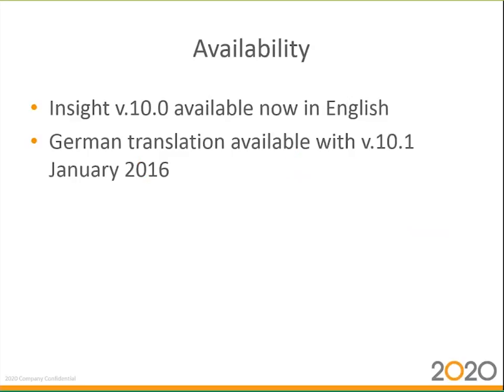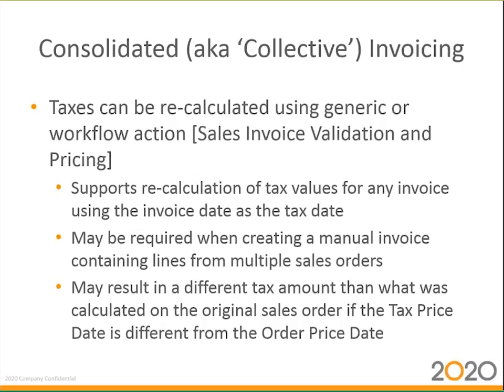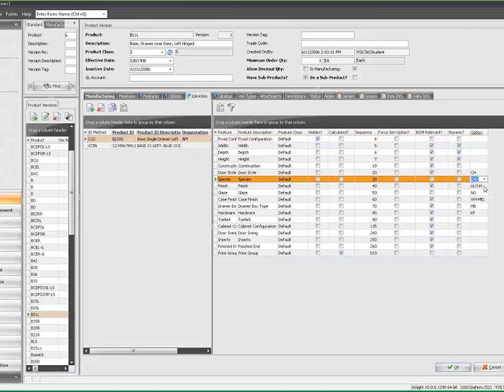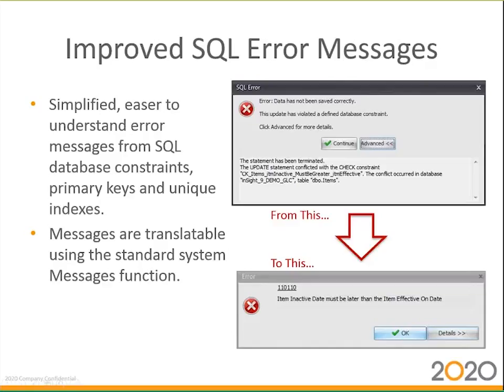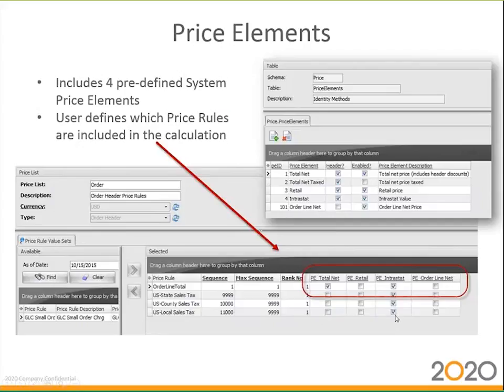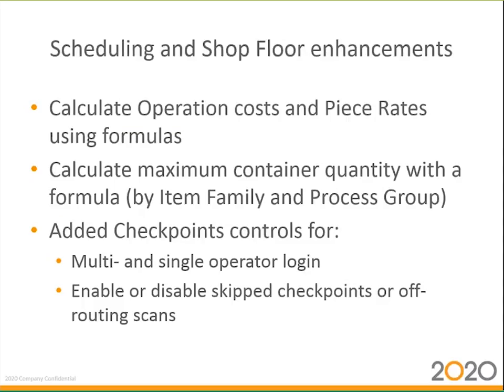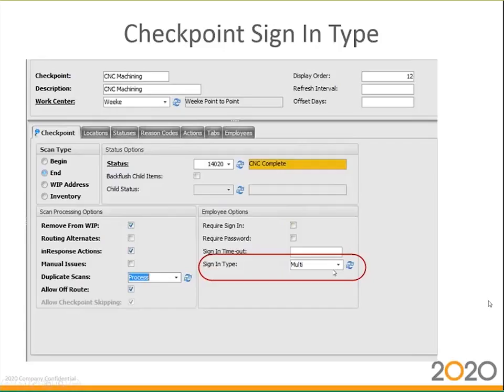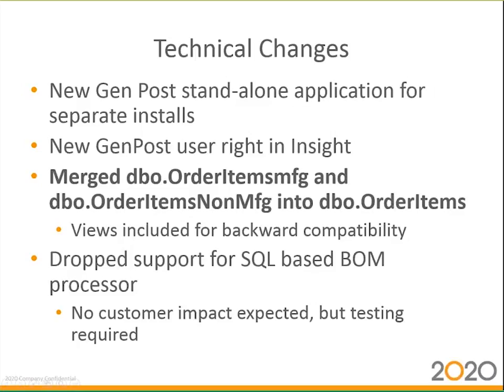2020 Insight: What's New in Version 10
See what's new in 2020 Insight version 10.

Our industry specific solution offers best practices for furniture manufacturers. 2020 Insight incorporates the processes that you use today to deliver a comprehensive enterprise manufacturing solution that creates a seamless flow of information—beginning with the bid and order entry through to final installation. 2020 Insight optimizes every step of your manufacturing enterprise, providing the choices and agility you need to succeed in a dynamic marketplace.